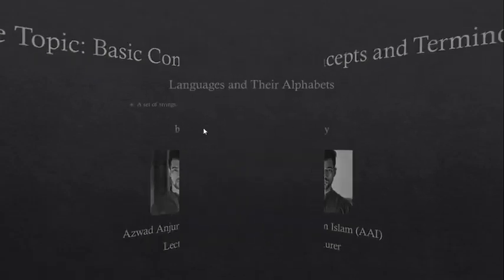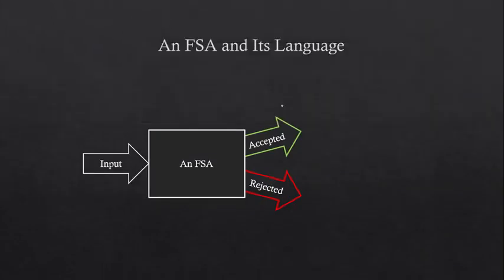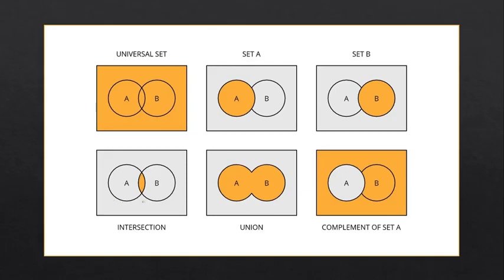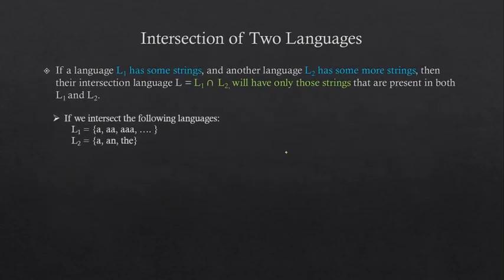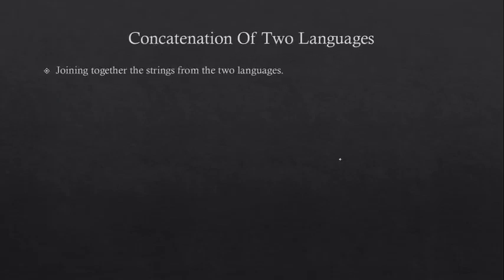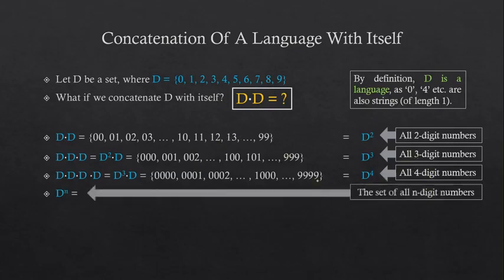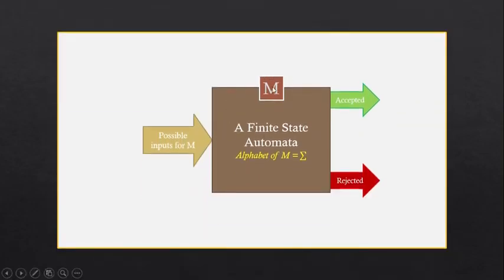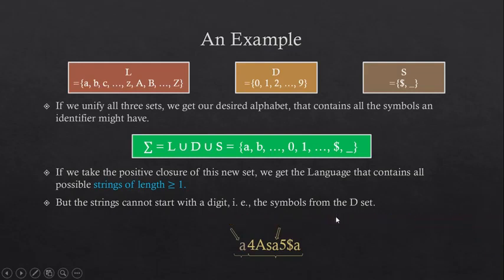Automata and Computability | Lecture 1 - Basic Concepts and Terminology - 2 | CSE331